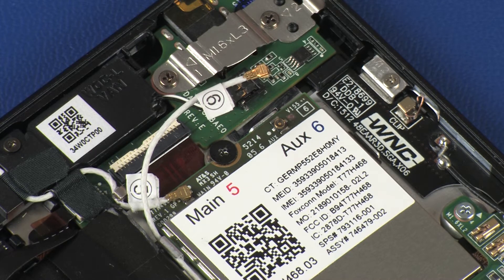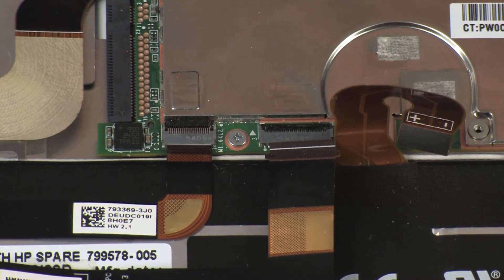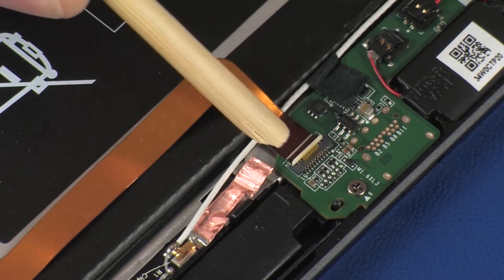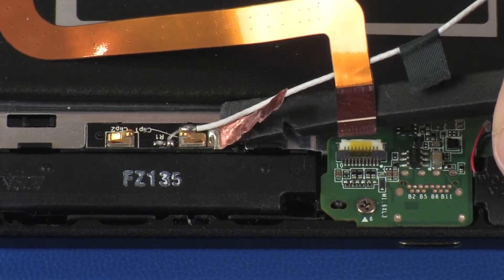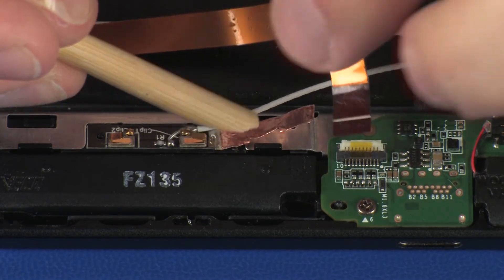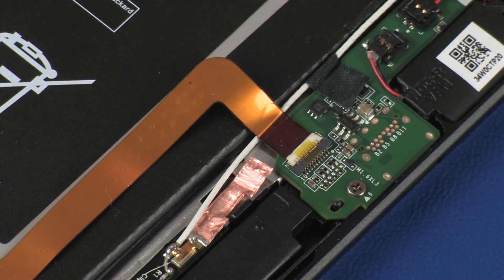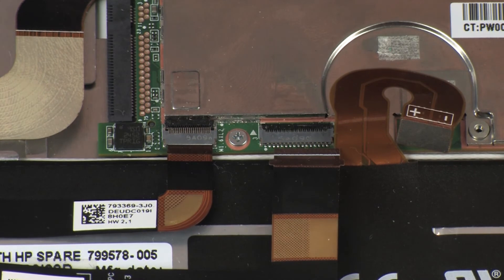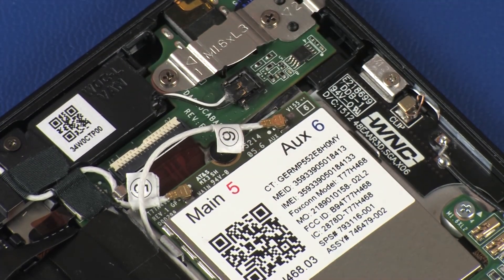Replace the Wireless Antenna Cables | HP Pro Tablet 608 G1 | HP Support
Learn how to remove and replace the wireless antenna cables for HP Pro Tablet 608 G1.

Chapters:
00:00 Introduction
00:17 Removal
02:58 Replacement